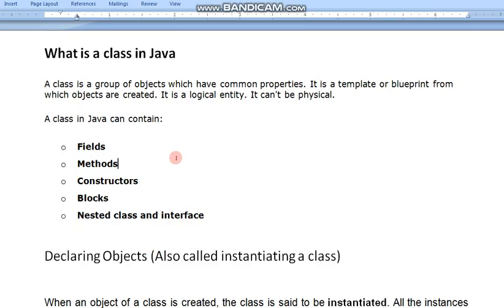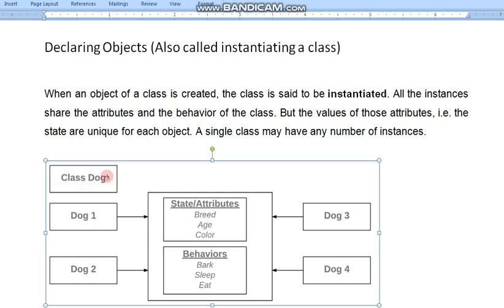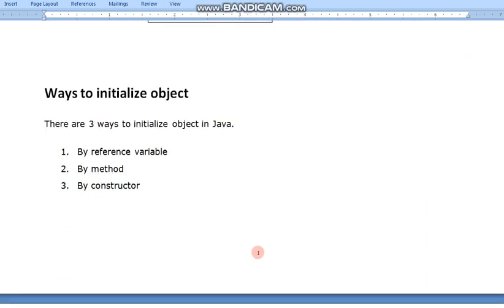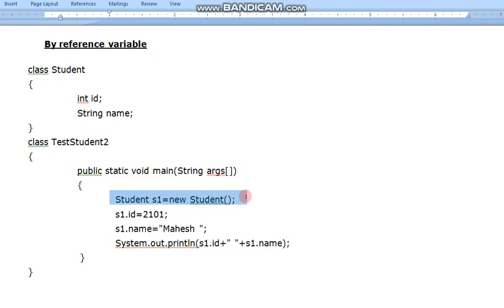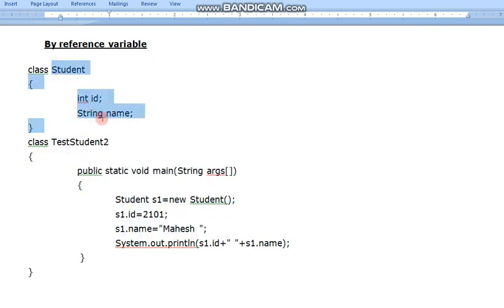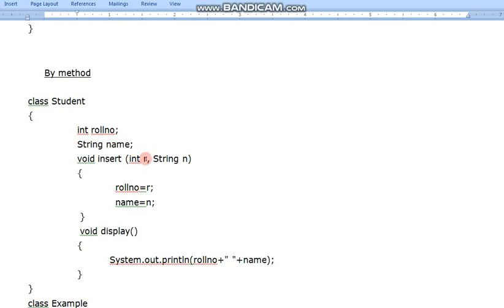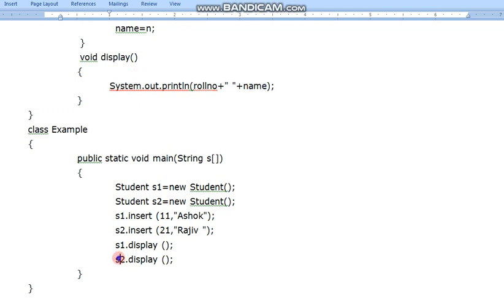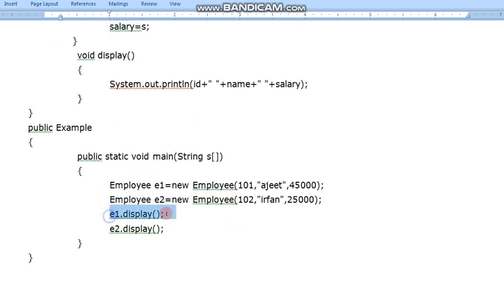Use of Object in JAVA - Part 2 | What is Object? | How it can be created in JAVA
Here i explained, that how an object can be created as well as can be used int JAVA